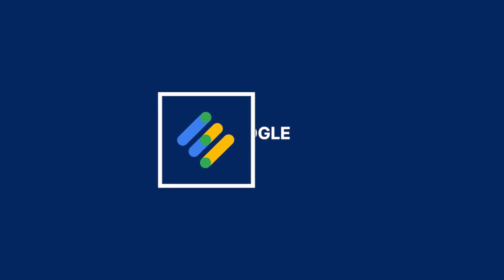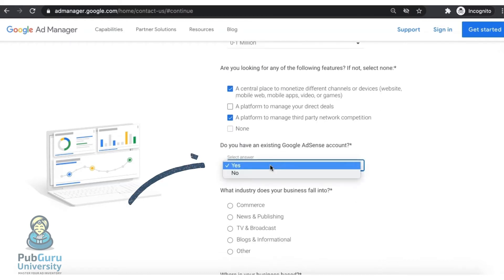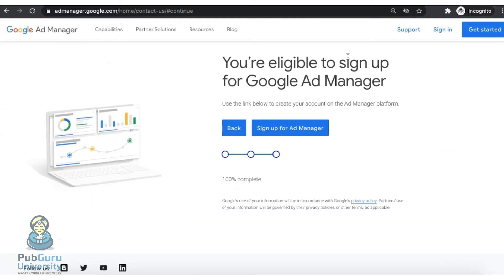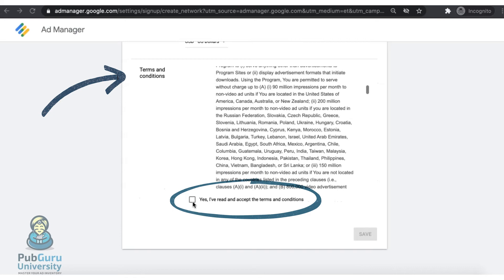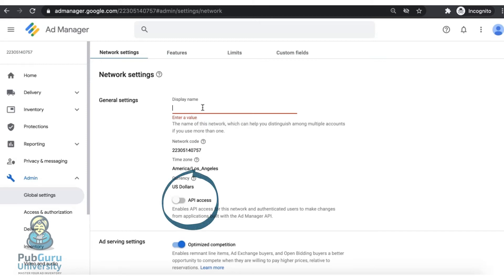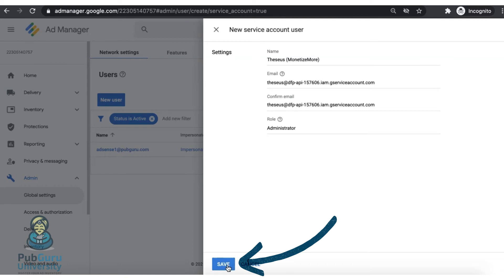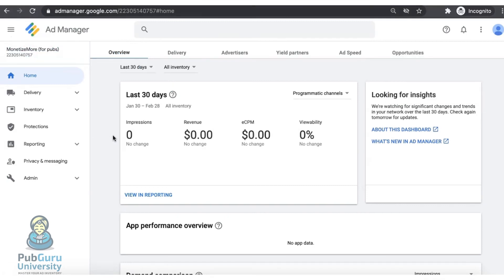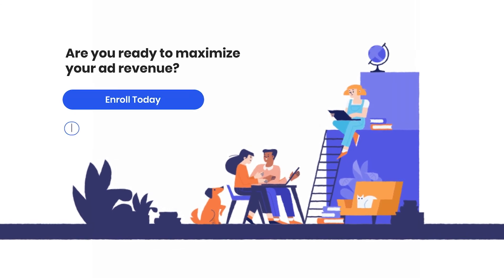How To Create A Google Ad Manager Account In 3 Minutes - Your Step By Step Guide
In this video, you learn how to create a Google Ad Manager account and start realizing your ad revenue potential 📈

Publishers like BoredPanda, DoYouRemember, and OnPoint Global trust MonetizeMore to grow their ad revenues. Are you ready to grow yours?